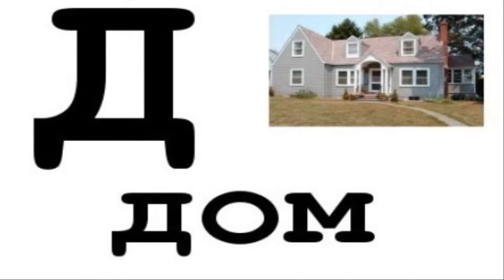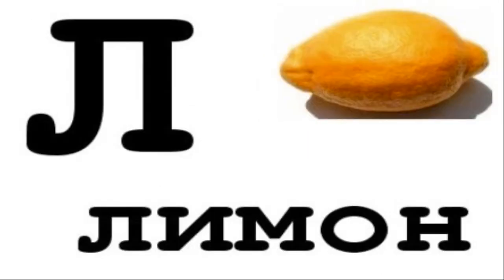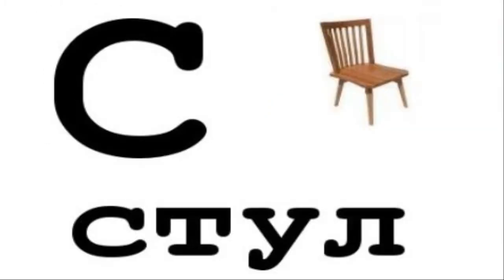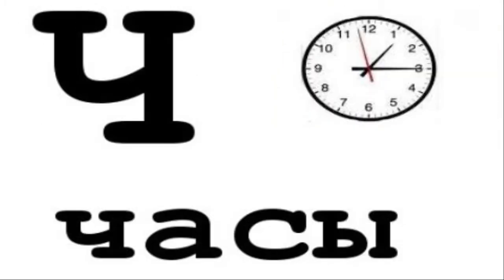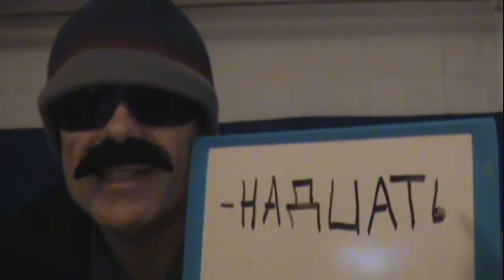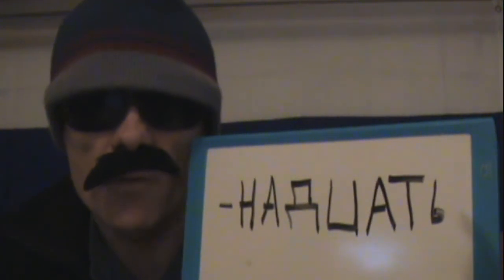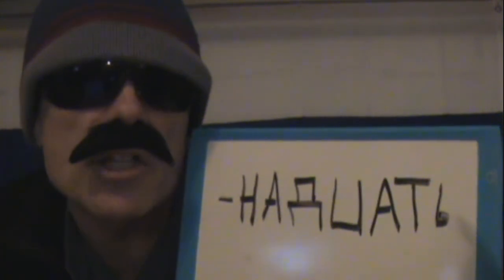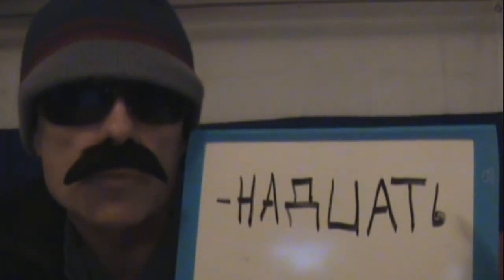Russian Utility Words 02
Rusky Ed discusses the numbers between eleven and nineteen in this lesson. He also talks a little about time.